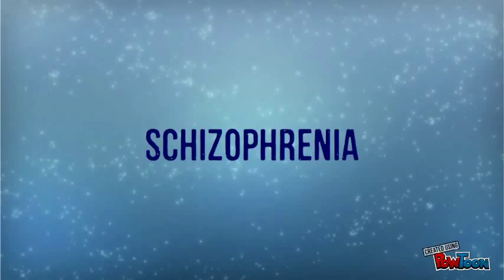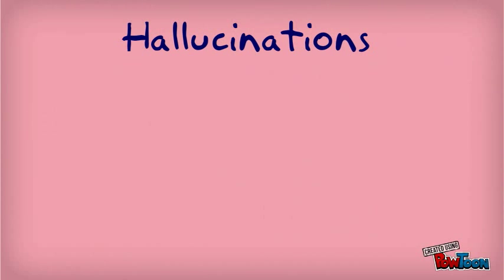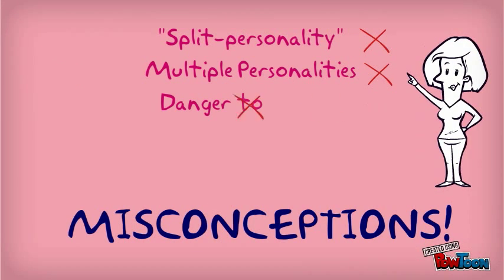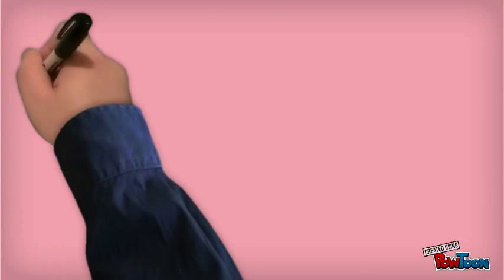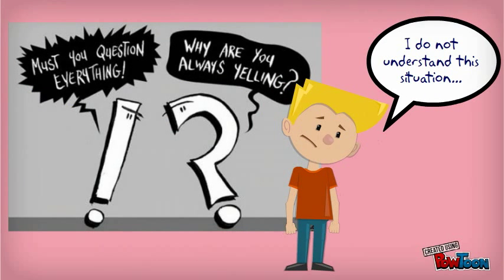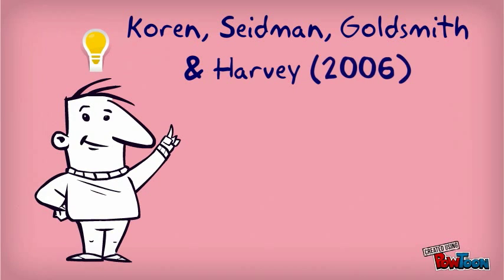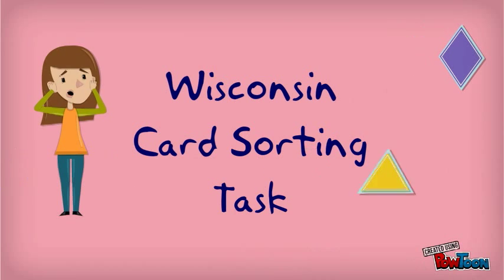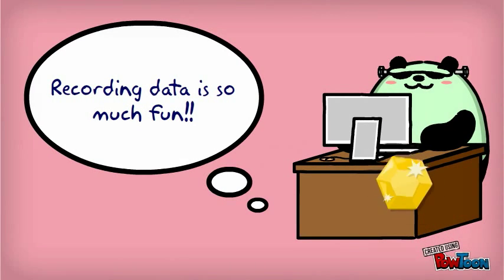Schizophrenia Presentation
simple description of schizophrenia disorder-- Created using PowToon -- Free sign up . Make your own animated videos and animated presentations for free.  PowToon is a free tool that allows you to develop cool animated clips and animated presentations for your website, office meeting, sales pitch, nonprofit fundraiser, product launch, video resume, or anything else you could use an animated explainer video. PowToon's animation templates help you create animated presentations and animated explainer videos from scratch.  Anyone can produce awesome animations quickly with PowToon, without the cost or hassle other professional animation services require.